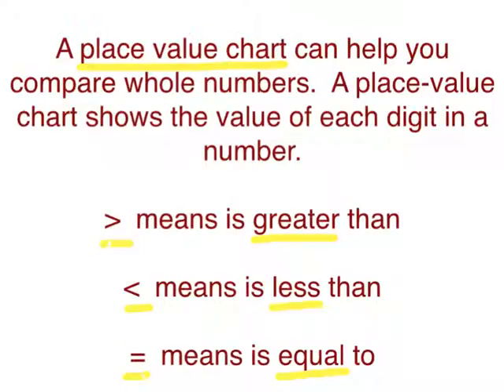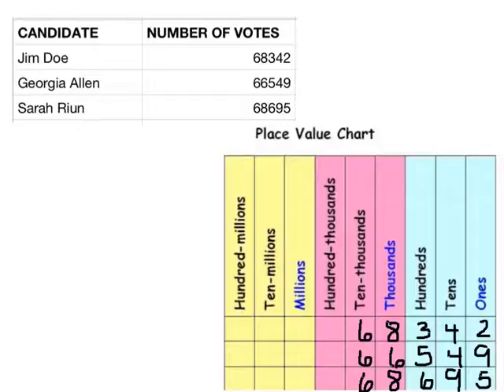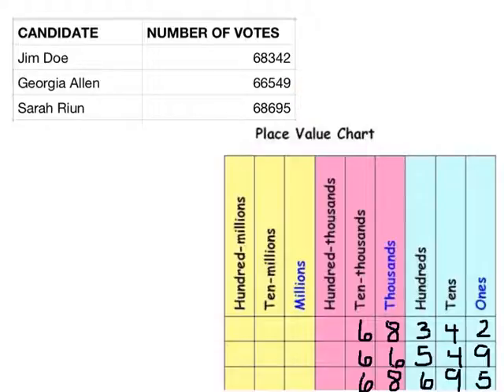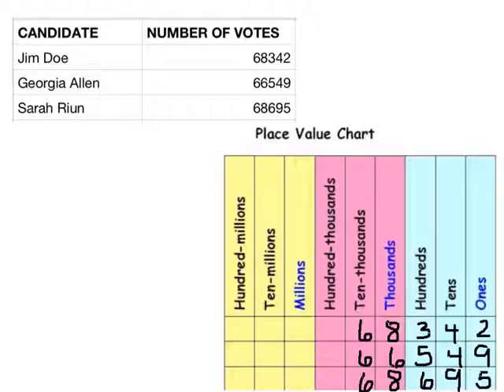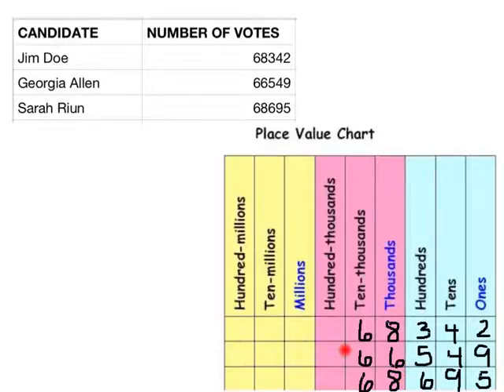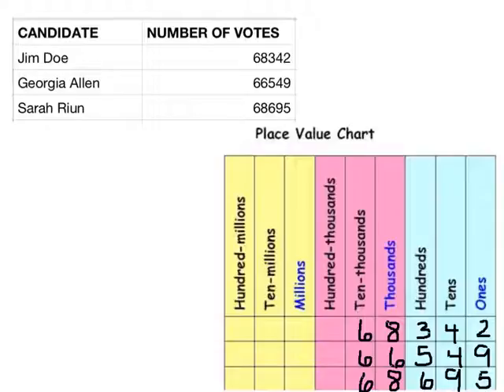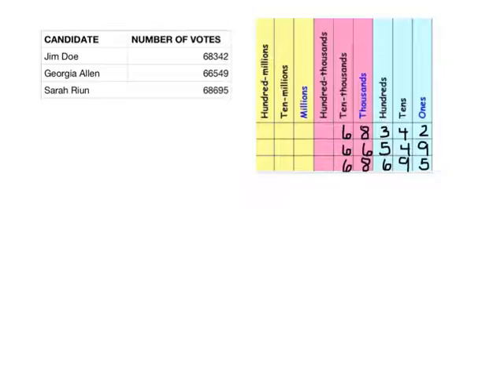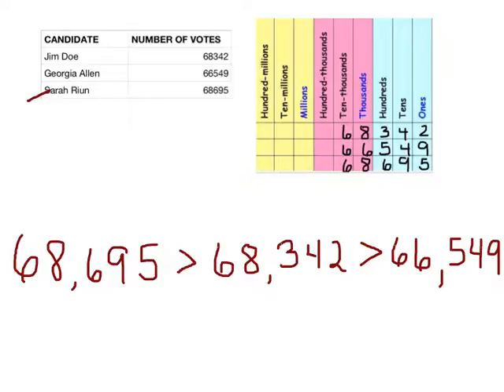Comparing and Ordering Numbers